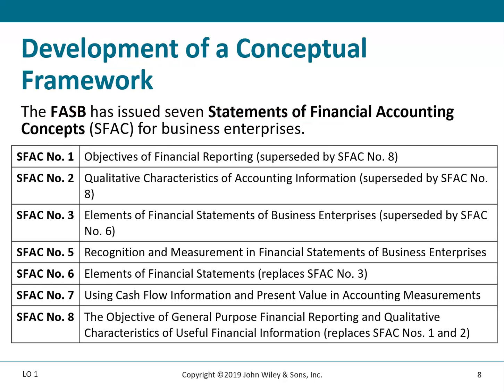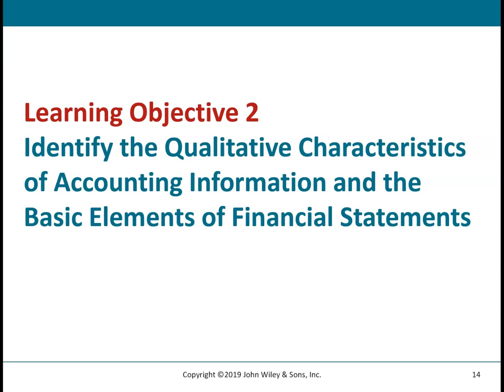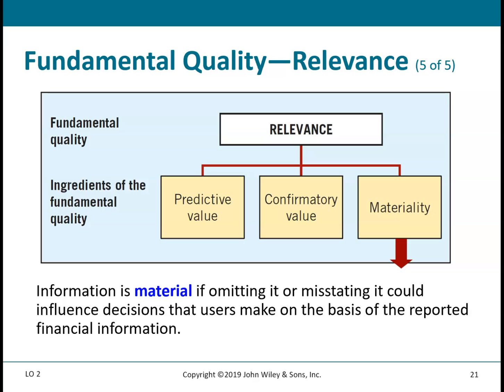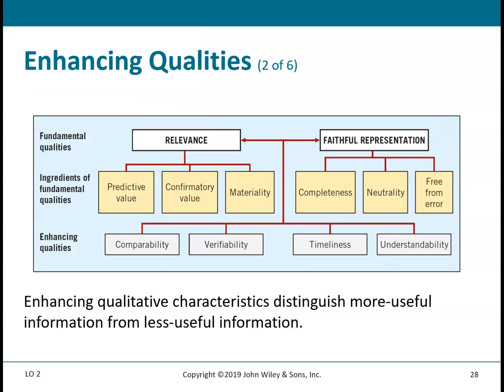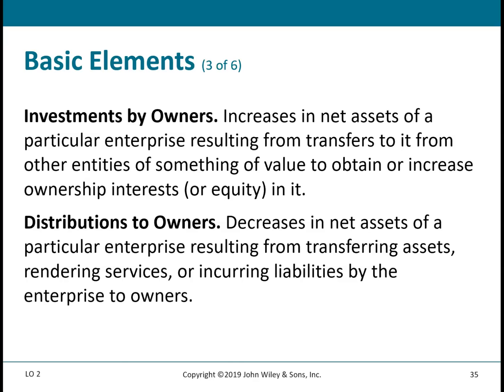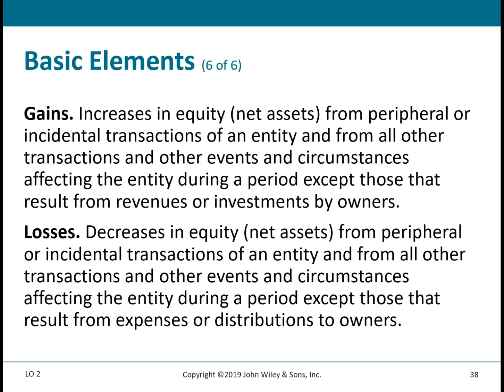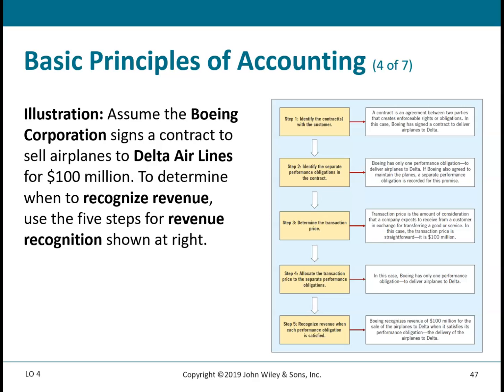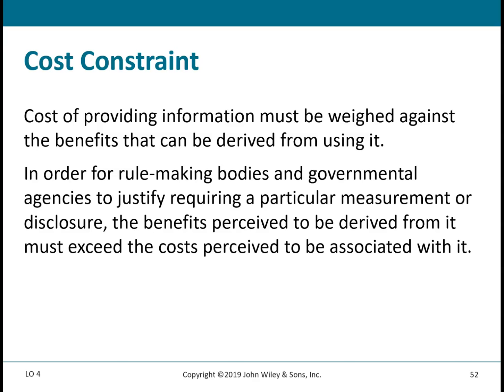ACCT 3000 Chapter 2 PowerPoint Lecture